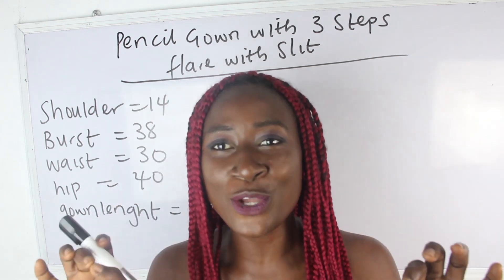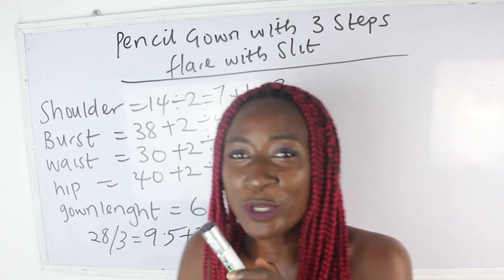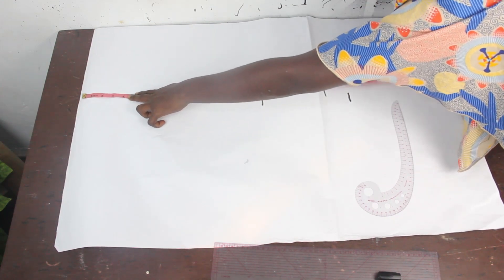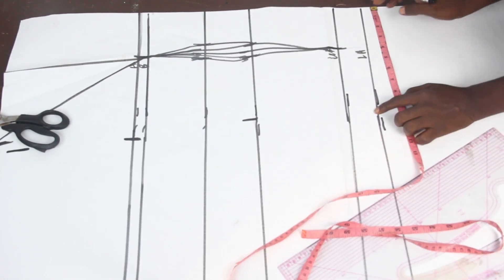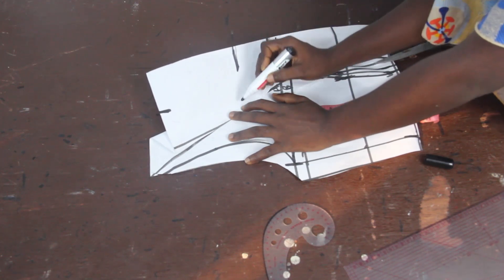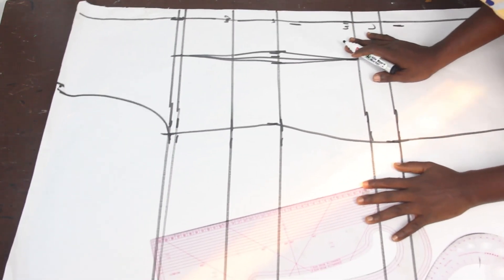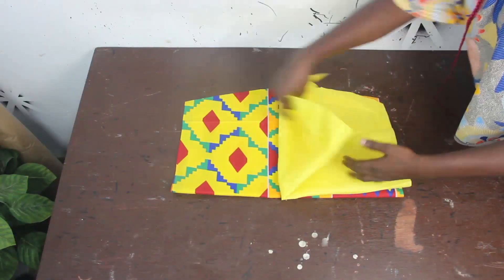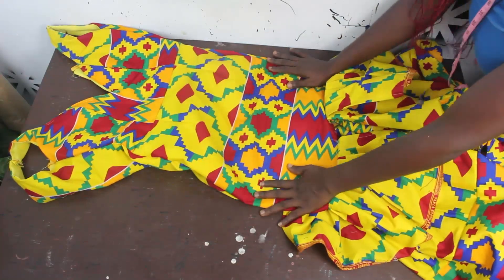HOW TO CUT AND SEW BUSTIER WITH THREE LAYERS PLEATS // SEWING // CUTTING // PATTERN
Hey sew mate, this video enlighten us on how to cut and sew bustier with three layers pleats, knowing how to calculate the amount of fabric required to pleats a dress is very important and we discussed that here in this tutorial, i hope you enjoyed this video as much as i enjoyed  creating it .
we also discussed how to draft a bustier, cutting and sewing of a bustier in a dress.